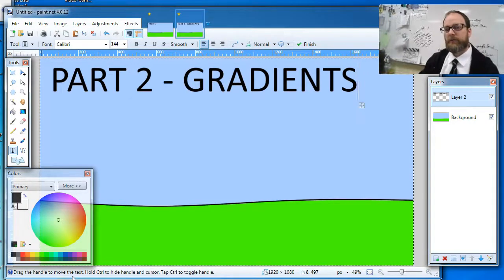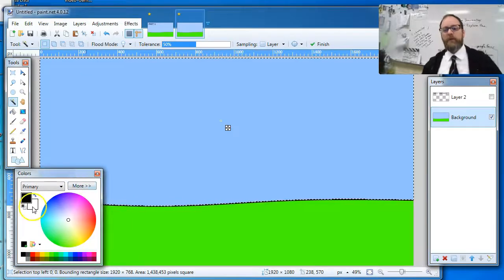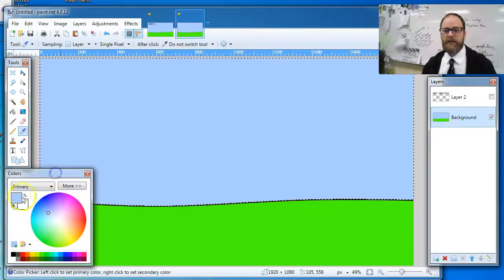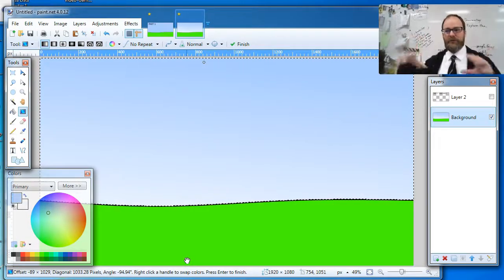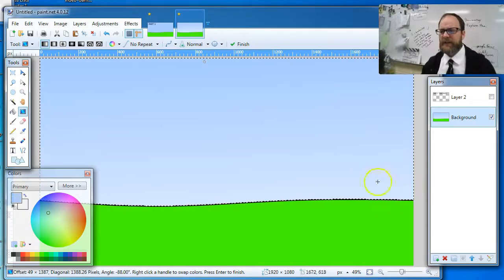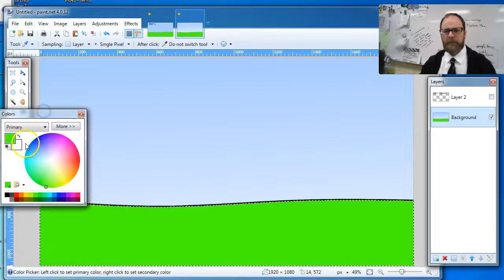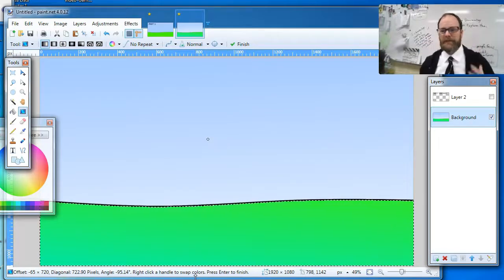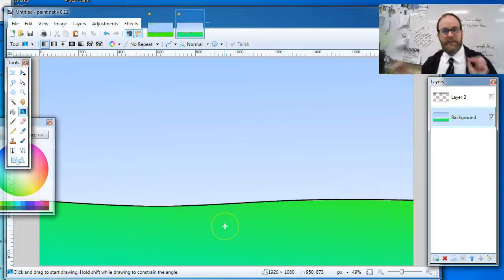Creating A Cool Background Horizon in Paint.net - Part 2 - Gradient Tool